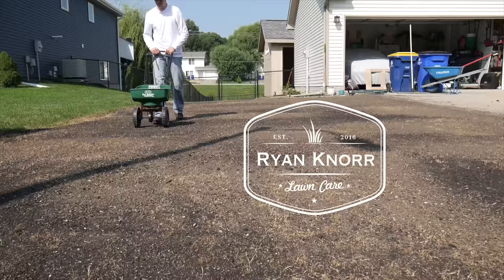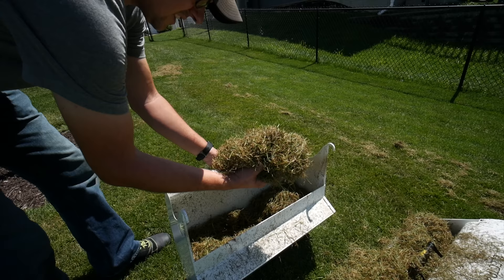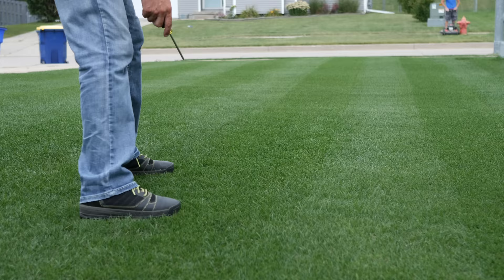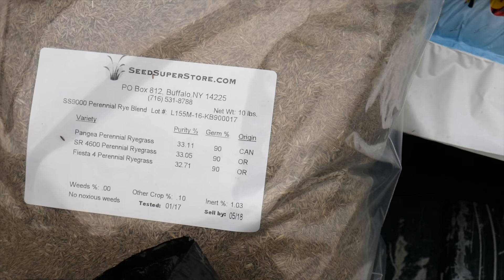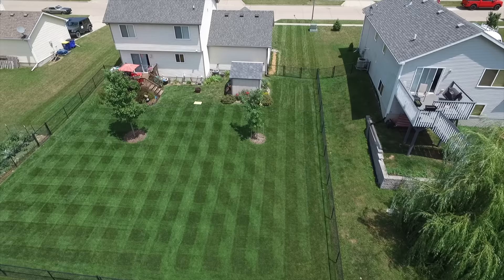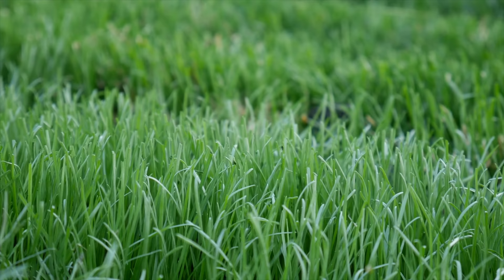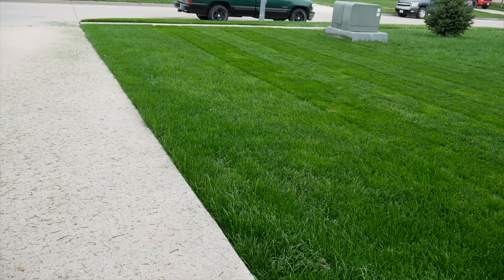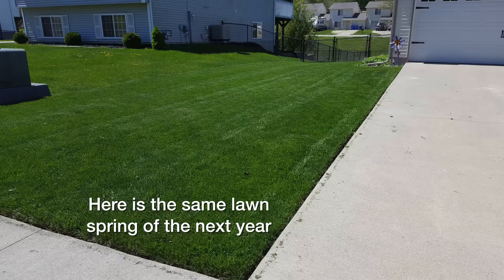Fix an Ugly Lawn with Overseeding // Complete Step by Step Guide For Beginners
You might think it's difficult to fix an ugly lawn but in this complete step by step guide to overseeding your lawn, I'll show you it can be done much faster than you think!  Overseeding is the process of adding new grass seed to your existing lawn and the transformation can done quickly and easily with simple lawn renovation.  In the past I have done this with perennial ryegrass but it can be done with any cool season grass such as fescue or bluegrass as well.  Pair this with dethatching and core aeration and you will fix that ugly lawn in no time!

0:00 - Intro
0:34 - When To Start Overseeding?
0:58 - Lowering Mowing Height
1:43 - Dethatching
2:45 - Core Aeration
4:15 - Putting Down Grass Seed
5:17 - Which Type Of Grass?
7:14 - Starter Fertilizer
8:32 - How To Water
9:59 - Mowing Tips
11:14 - When To Add More Fertilizer

Peat/Compost Spreader

Other Grass Seed Options
Electric Dethatcher
Thatch Rake
Soil Tool
Scotts Starter Fertilizer
Lesco Starter Fertilizer
Concentrate Spray